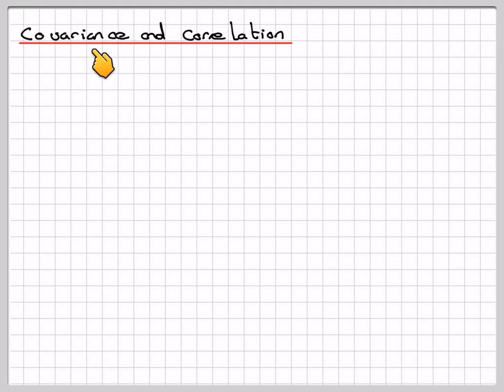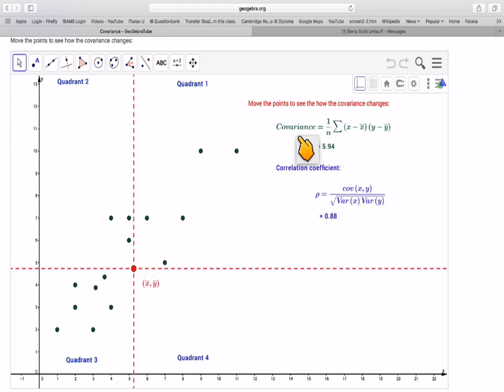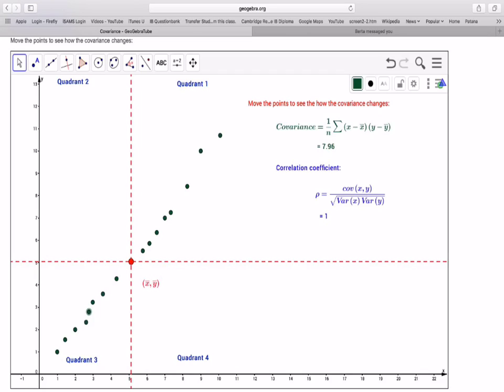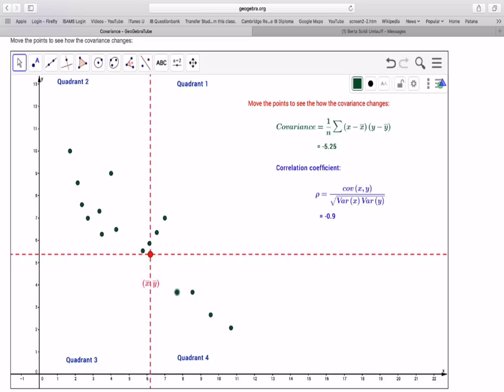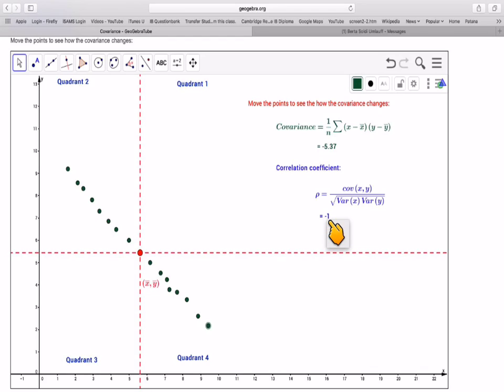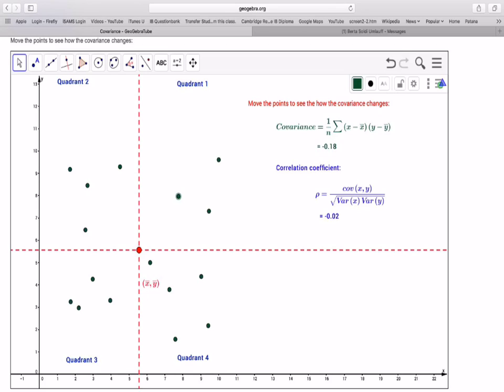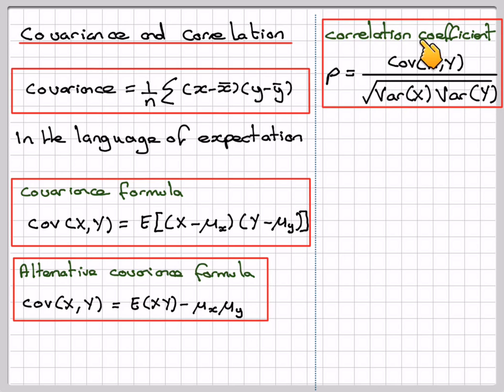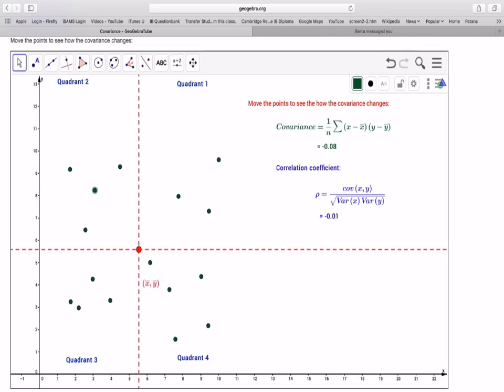Covariance and correlation introduction